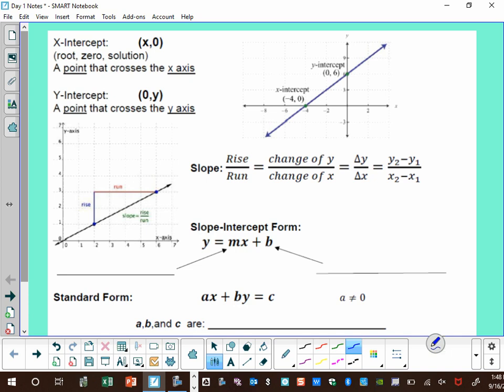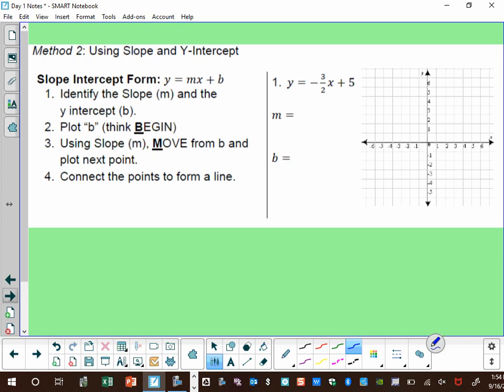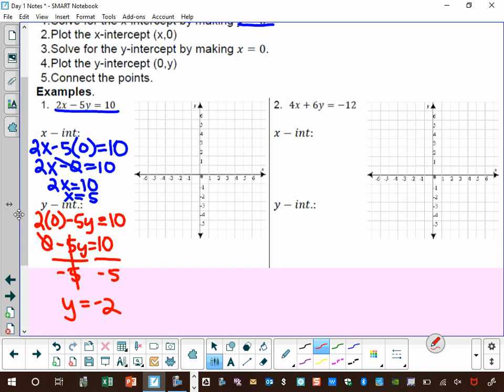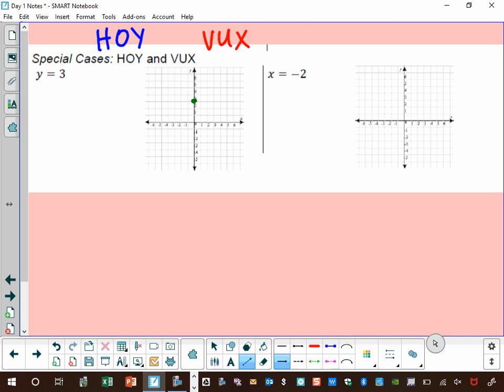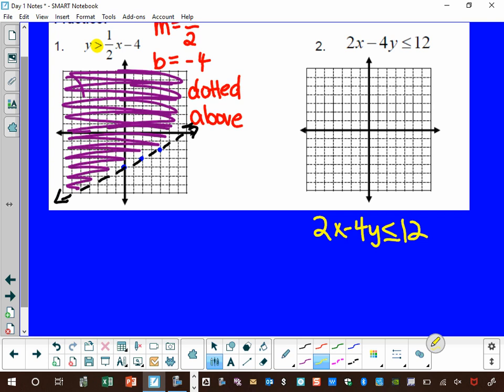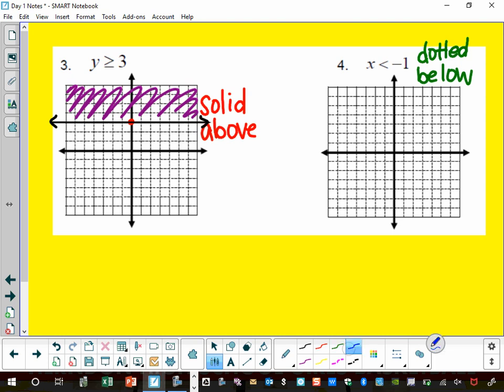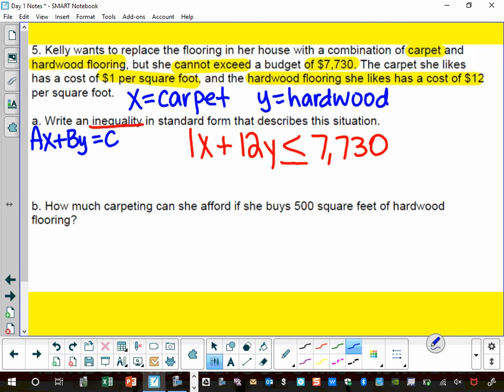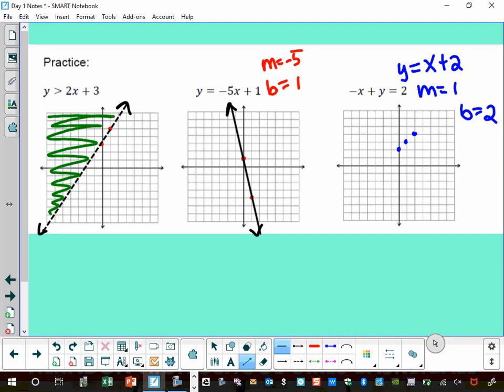Unit 2 Day 1